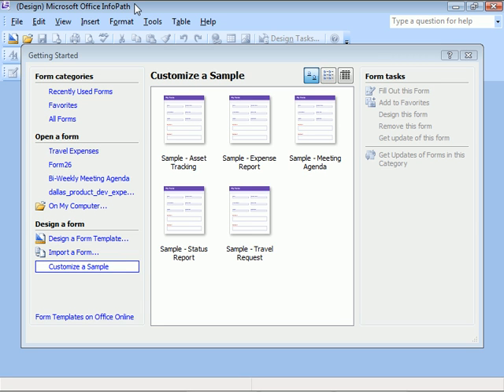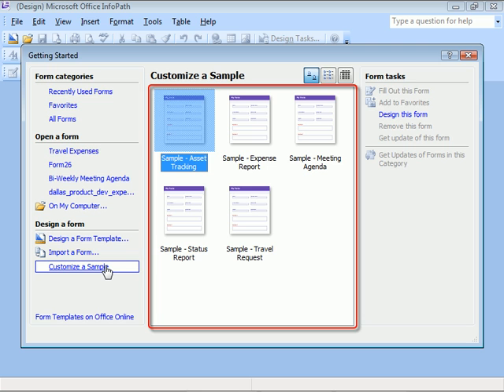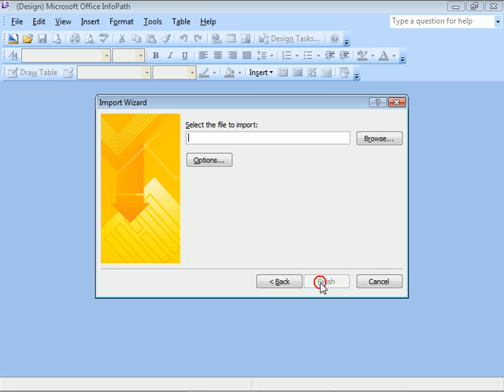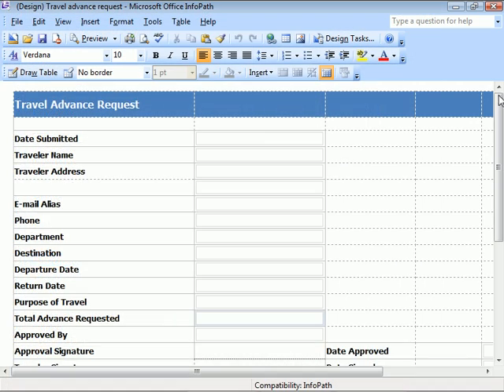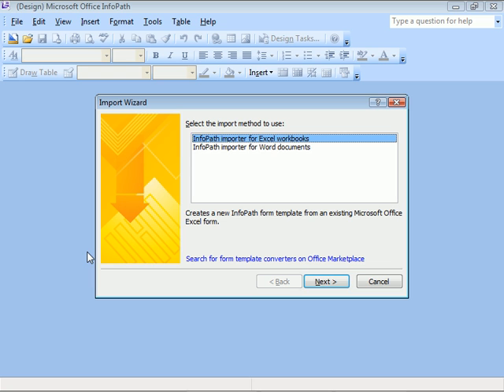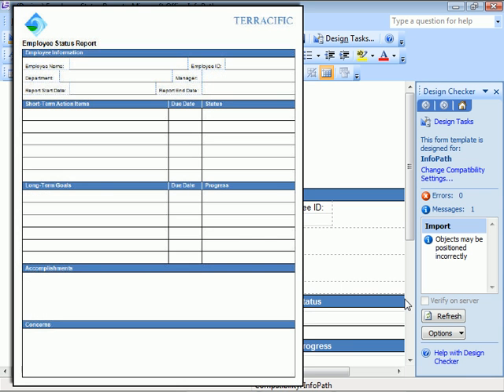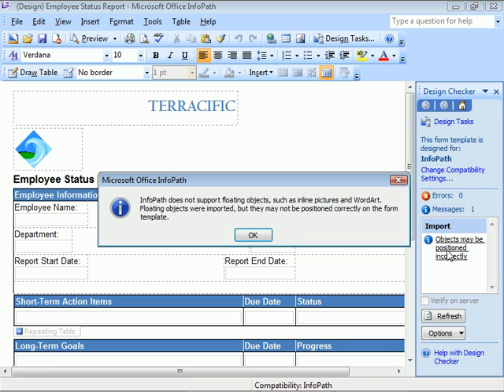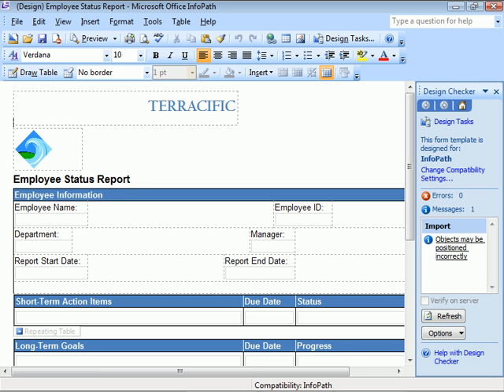InfoPath 2007 | Import Forms from Word and Excel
| We show you how to save time by importing existing Word and Excel forms into InfoPath.  In this training video, we import both Word and Excel forms and compare how the imported forms compare to the originals.  We also see what happens when the Design Checker sees a problem. (This video is in our InfoPath 2007 series.)